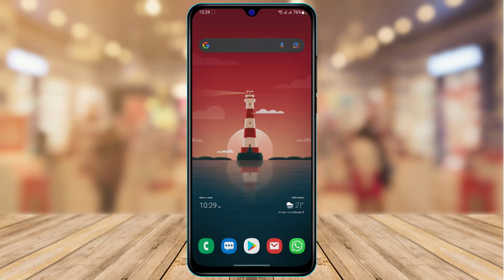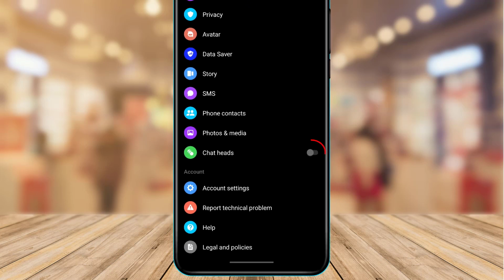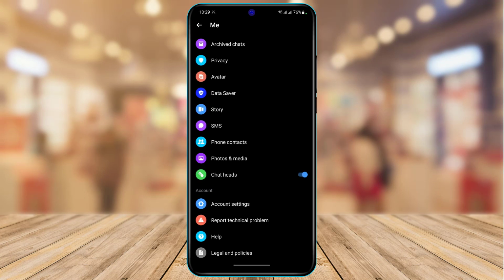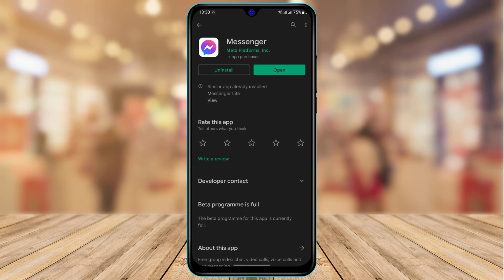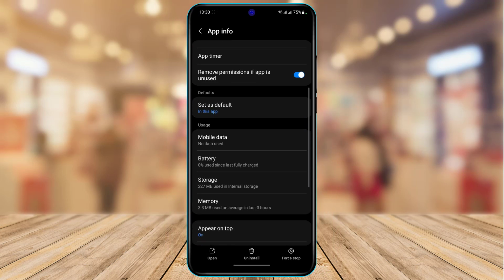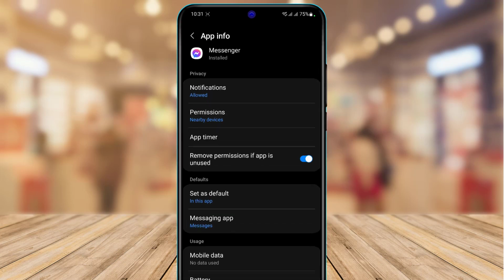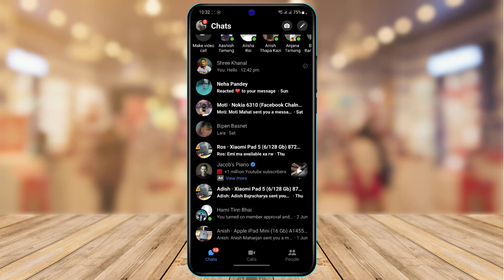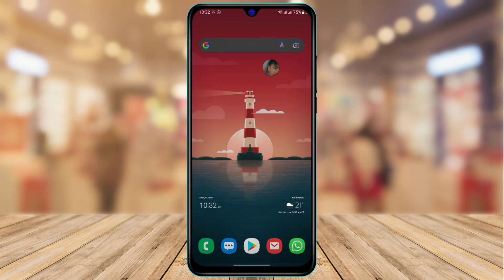Fix Messenger Chat Heads Not Working (2022 Solution)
This video guides you in an easy step-by-step process to fix the messenger chat heads not working on the messenger app.

Follow these simple steps:
1. Open Messenger and tap on your profile icon
2. Turn on the toggle next to Chat Heads
3. Update the Messenger app from the app store to the latest version
4. Open Settings and clear the cache and data
5. Re-allow all of the permission that the app requires
6. Open the chat on which you want a chat head
7. Tap on the "i" icon on the top right. Then tap on the three dots.
8. Select Open Chat Head.

0:00 Introduction
0:22 What is Chat Heads?
0:39 Enable Chat Heads
1:20 Update Messenger App
1:37 Clear Cache / Storage
1:59 Allow Permissions
2:15 Open Chat Head
2:42 Outro: Final Verdict